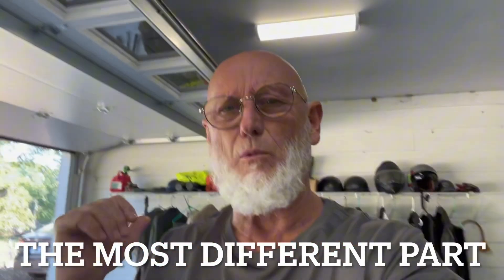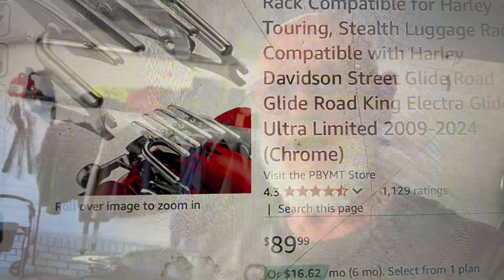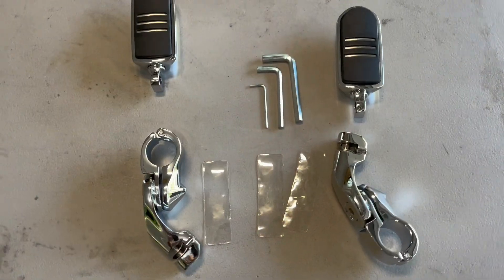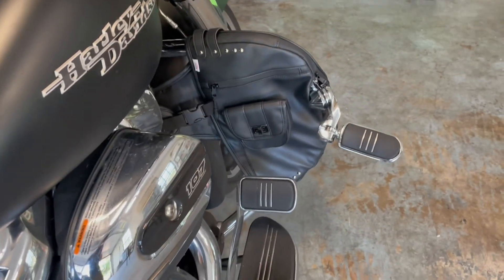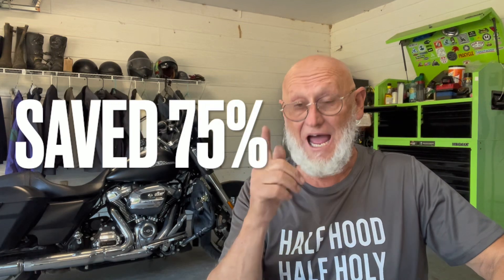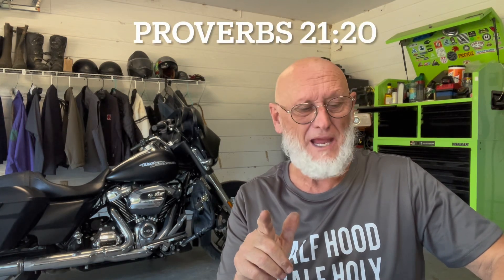Are After Market Motorcycle Parts Any Good !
Original manufactured parts are sometimes a rip off. How much will it cost to purchase the equivalent of $1000 dollars in OEM
part by shopping after market parts ?
antenna
air deflectors
highway pegs
Detach rack
heat deflectors